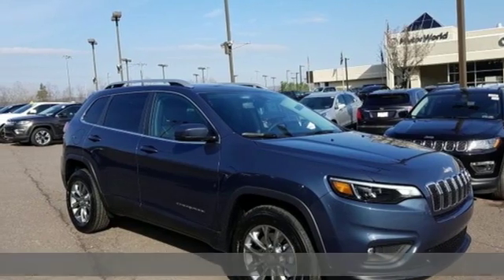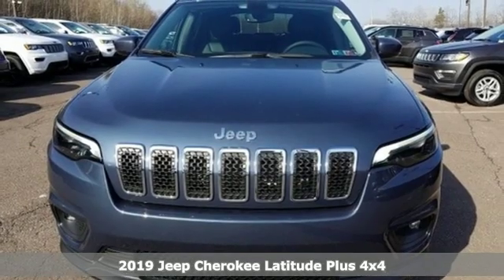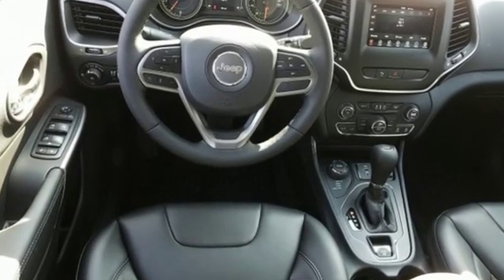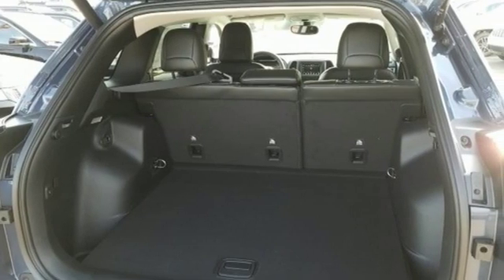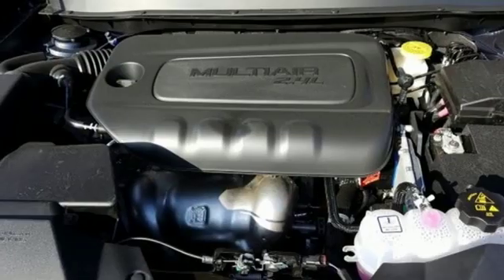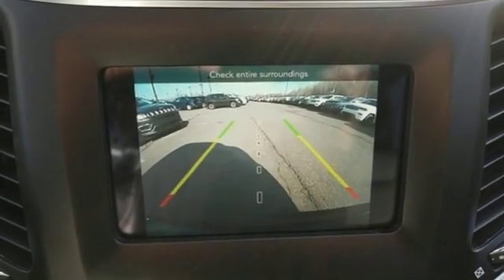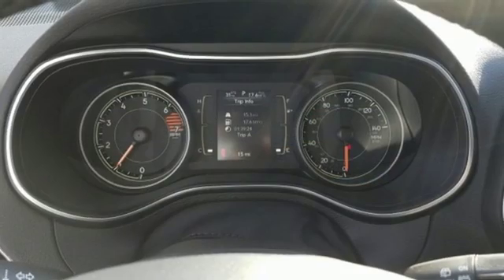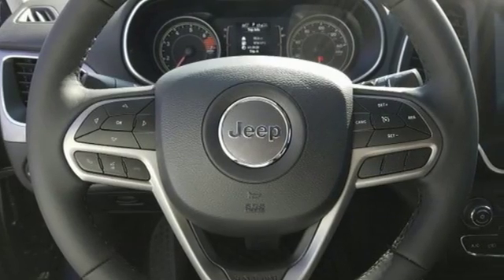2019 Jeep Cherokee Wilkes-Barre PA Scranton, PA J10881 - SOLD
Year: 2019
Make: Jeep
Model: Cherokee
Trim: Latitude Plus
Engine: 2.4L I4
Transmission: 9-Speed 948TE Automatic
Color: Blue
Interior: Black
Stock #: J10881
VIN: 1C4PJMLB9KD425888

Address:
150 MotorWorld Dr #8